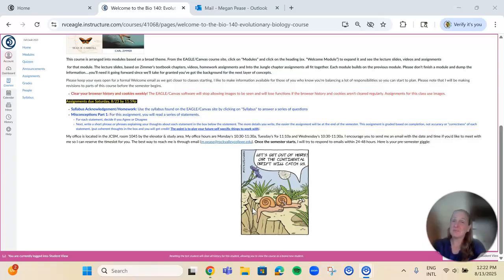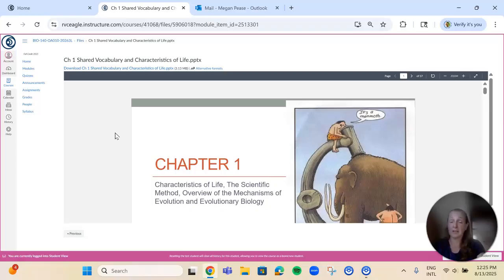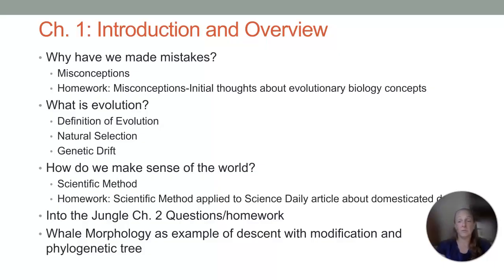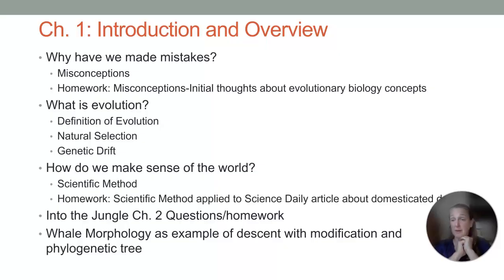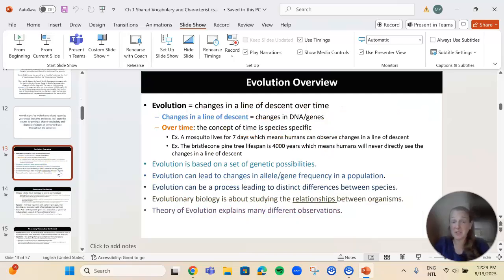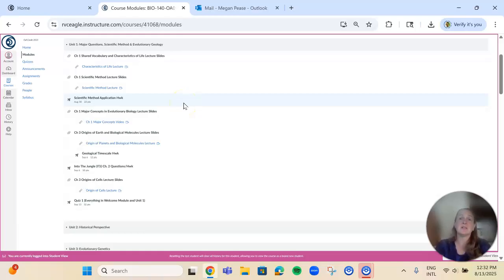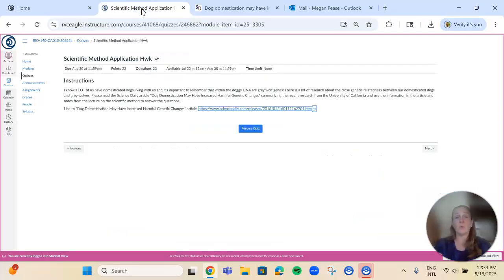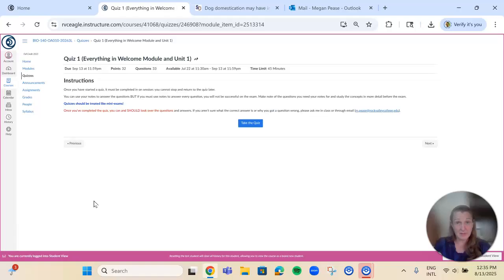How to use Evo Bio EAGLE-Canvas Site Part 1